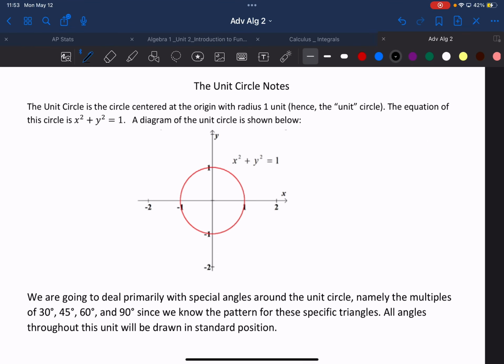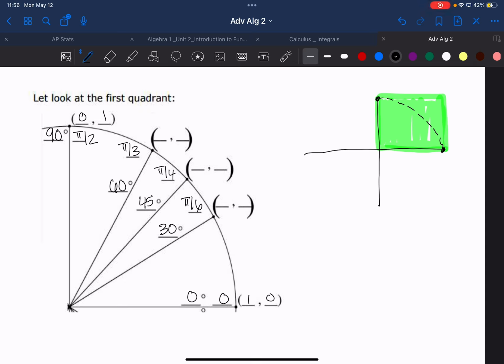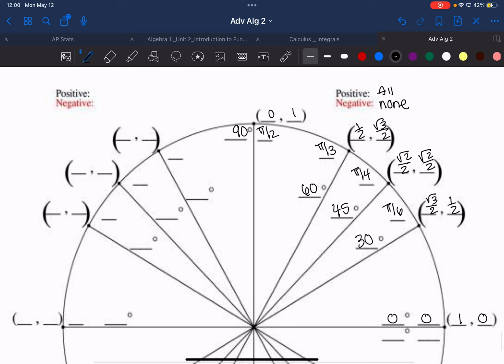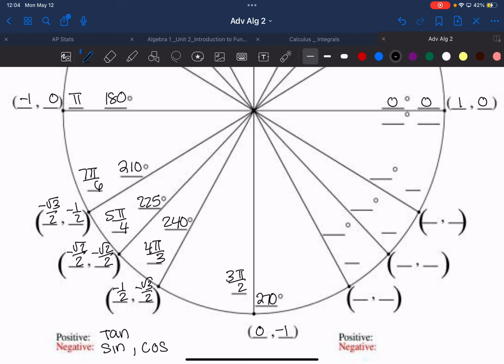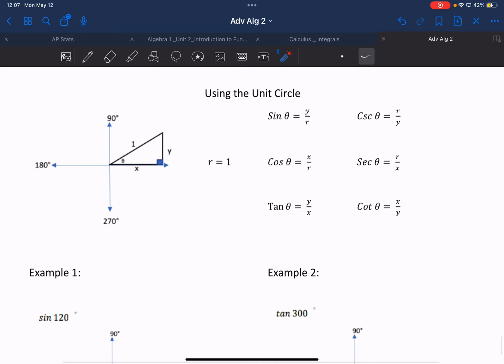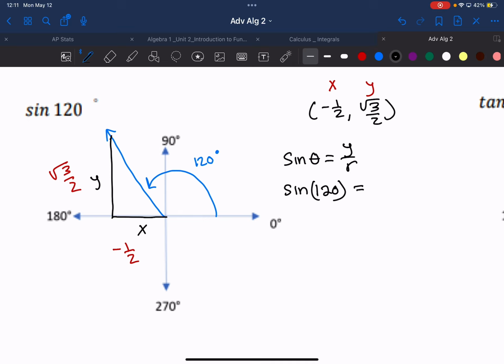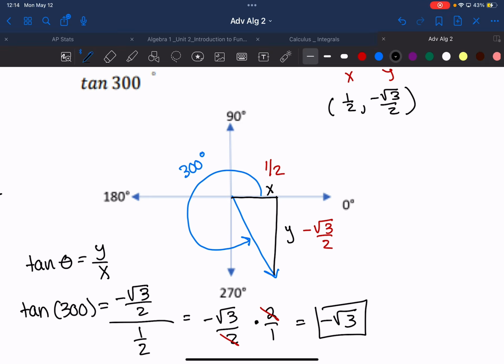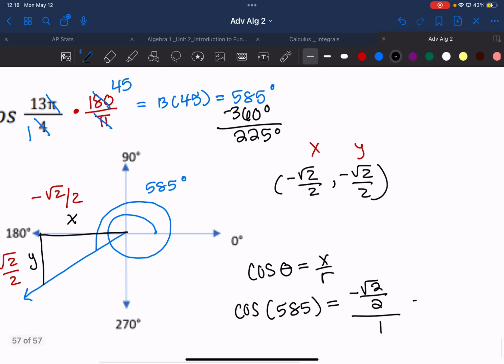Geometry Intro Unit Circle